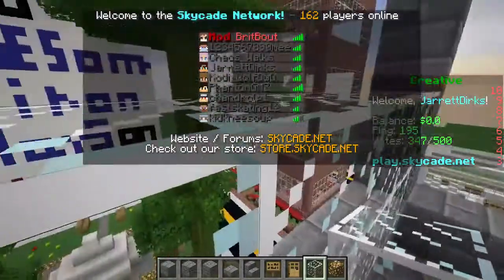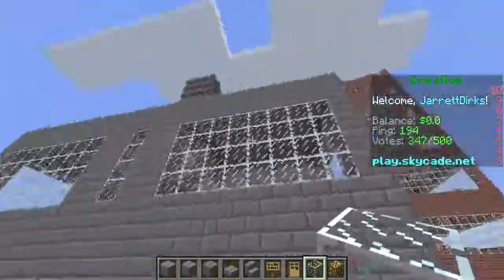Minecraft skycade Creative episode 19 - Building the Apartment Building 3